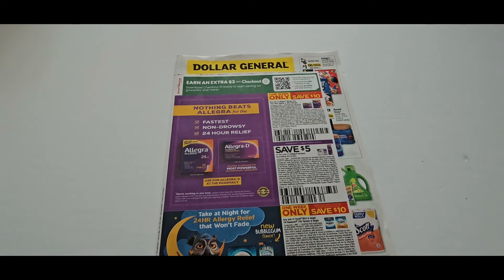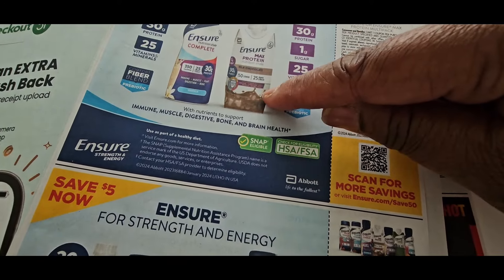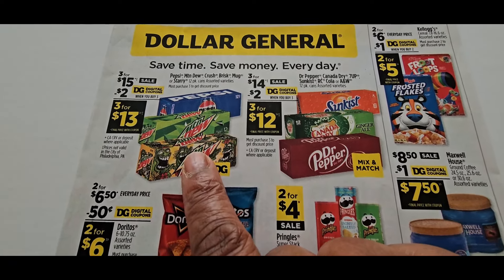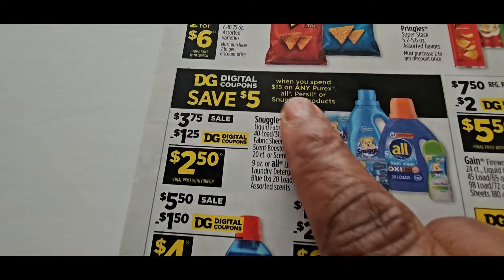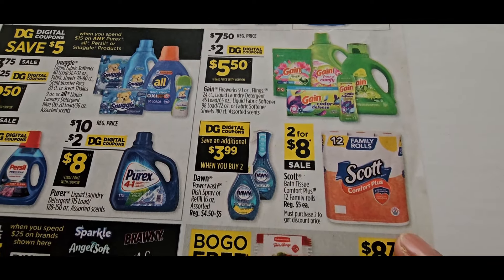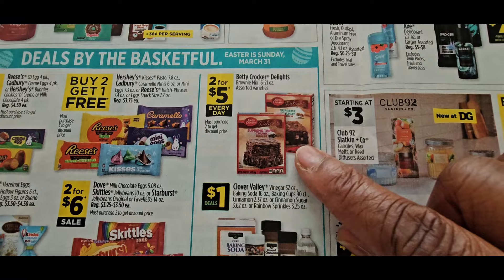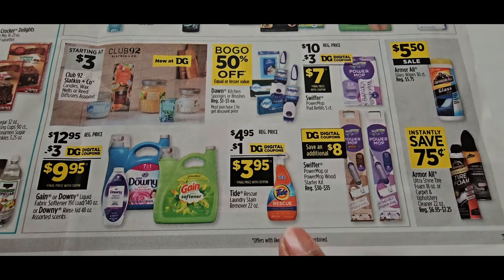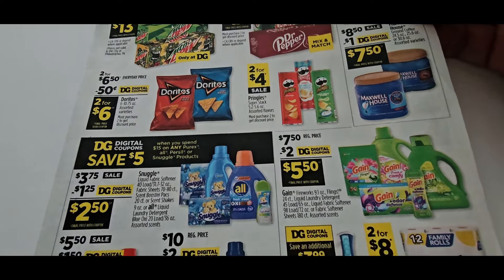2/25-3/2/2024 Dollar General Ad Preview | BOOSTERS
This video is about Dollar General Ad Preview for the week of 2/25-3/2/2024.